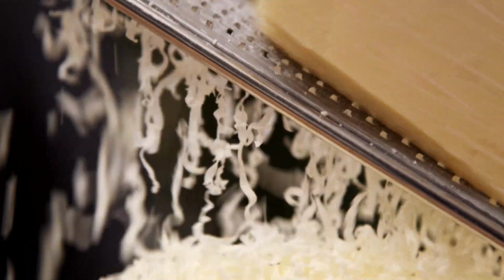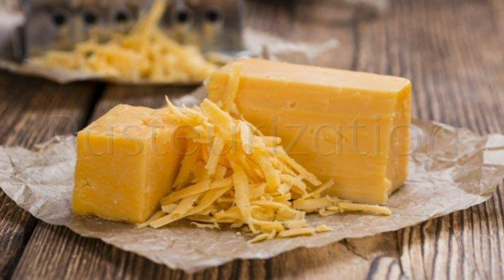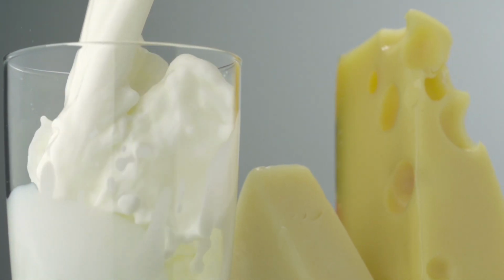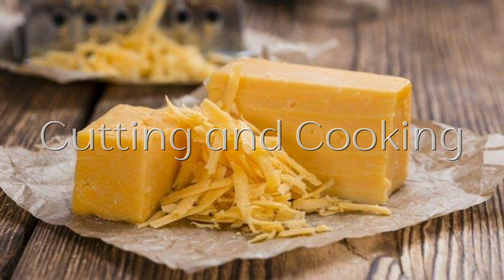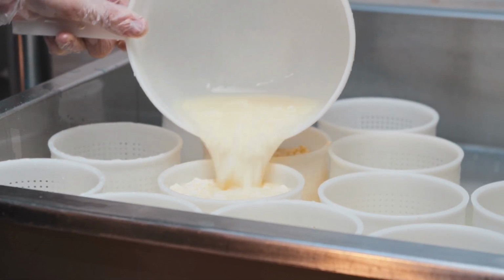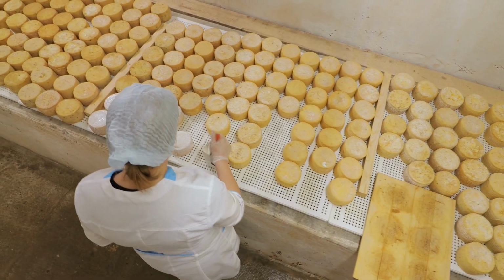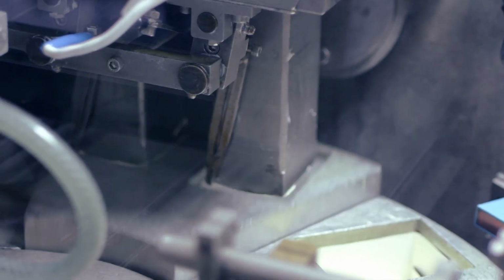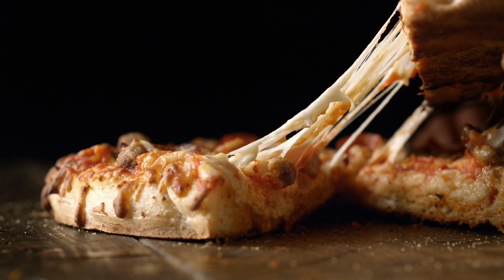How cheese is Made in Factory | A Heaven for Cheese Lovers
"Join us on a fascinating journey into the world of cheese production in a factory!
Discover how your favorite cheeses are made on a large scale, From milk processing to curdling, molding, and aging, you'll get an inside look at the fascinating world of factory cheese production.
Get a behind-the-scenes look at the entire process and satisfy your curiosity about the cheese-making industry.

how cheese is made in factory
cheese lovers